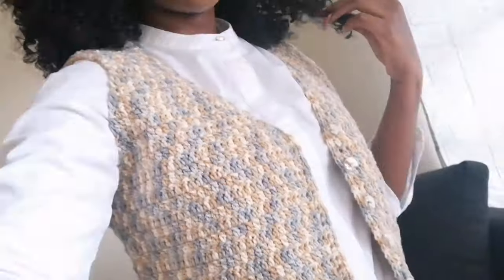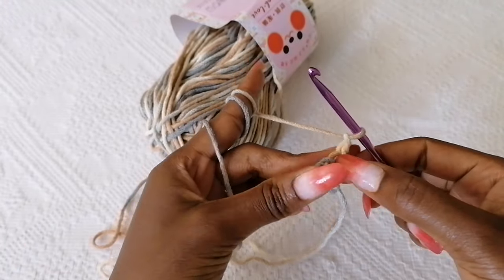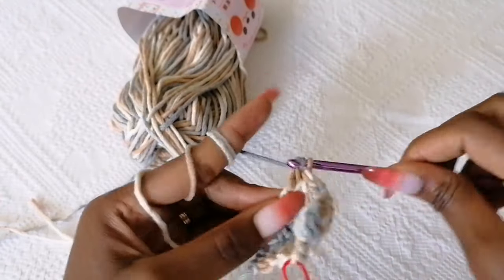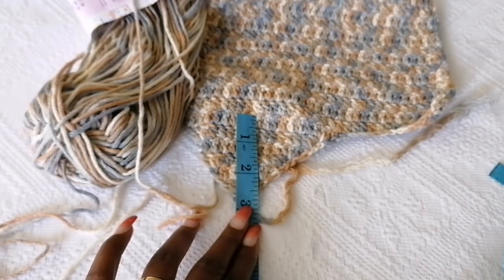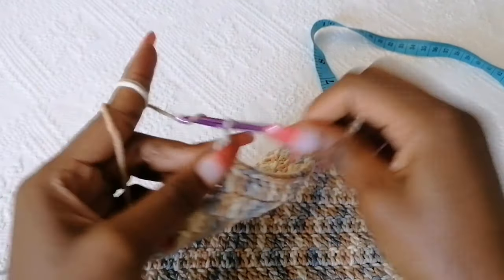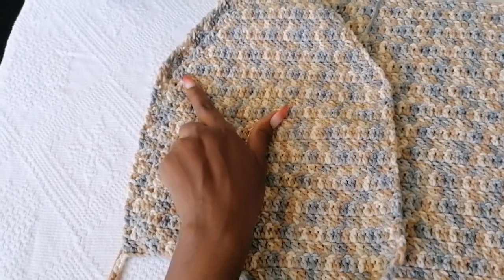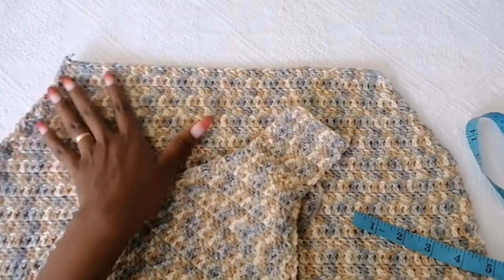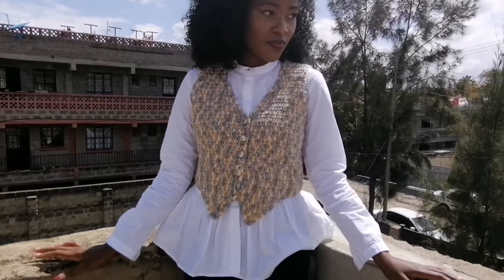CROCHET VEST COAT TUTORIAL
So simple to make, crochet vest coat.
Used 2 and a half balls of balls of medium weight yarn. Each ball is 100g, 200 metres
4.5mm crochet hook
Scissor
Tape measure
Stitch marker

Follow me, tag me on your recreations on

70 _00100
Nairobi

Editing software : youcut